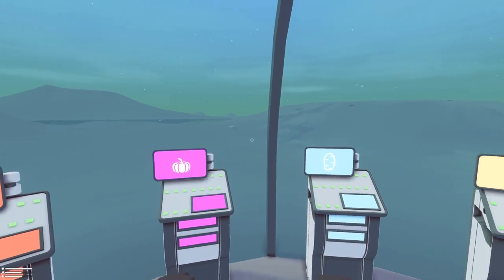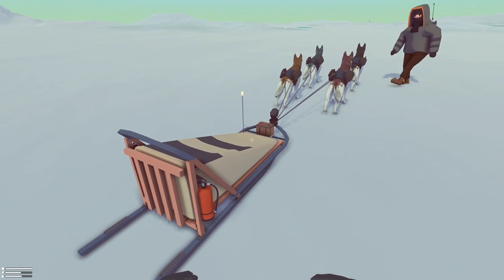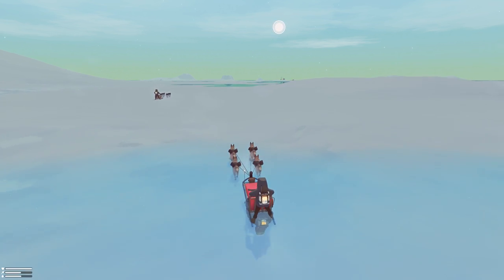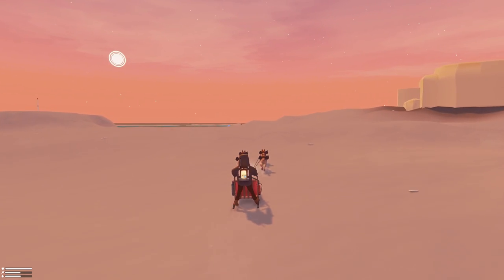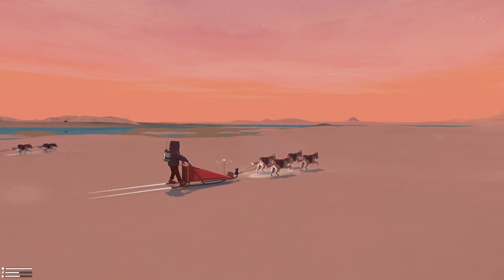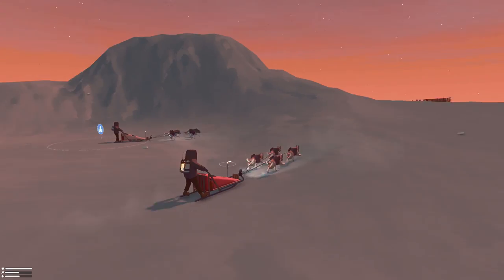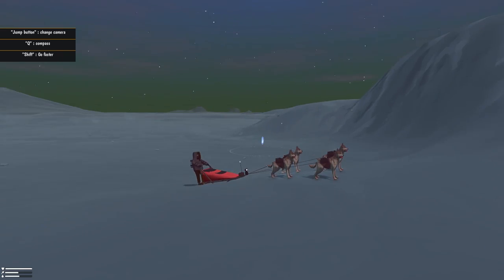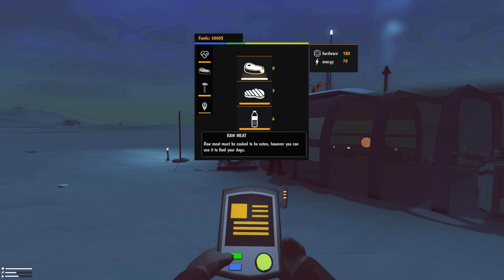Arctico - Episode 1: Arctic Research Team [Co-op Arctic Survival | Eternal Winter]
Arctico is a Single or Multiplayer Survival game in Early Access on Steam. It was previously called Eternal Winter. Fixxxer and I are playing as 2 Arctic Researchers who must survive and explore a vast icy desert.

About the Game:
The main objective in Arctico is to collect data about this inhospitable island and its ecosystem while expanding your base.

This vast landscape is yours to explore, and with your dogs and your kayak there is no unreachable location. Place data collection systems such as camera traps and weather monitors, set up your main base, take care of your dogs and ensure the success of the expedition.

some features:
-Base building customization and management
-Dog sled: 4 loyals dogs that will provide swift transportation, you just have to take care of their basic needs.
-Kayak!
-Working 2 player online co-op